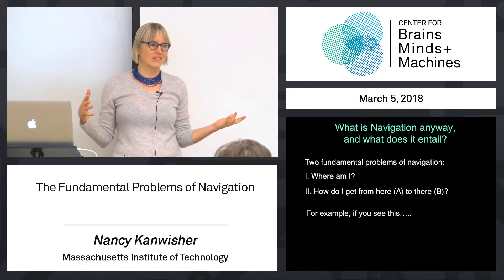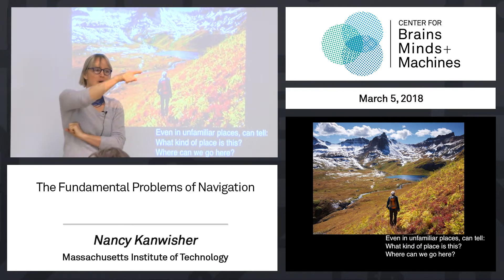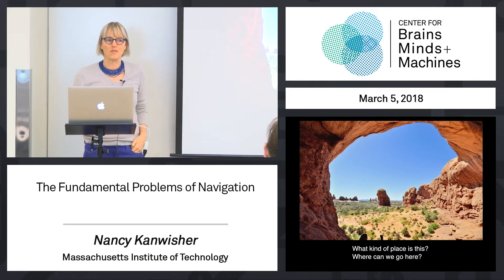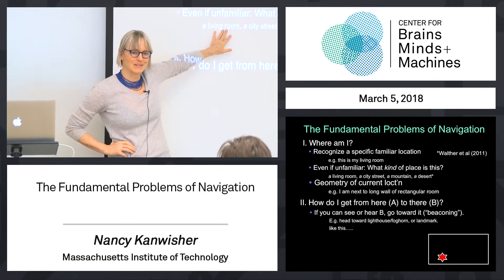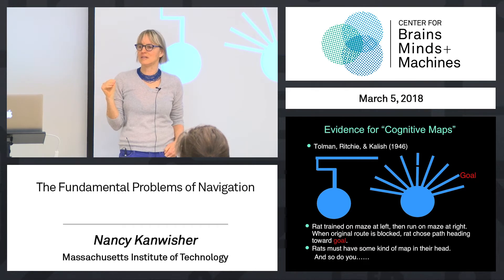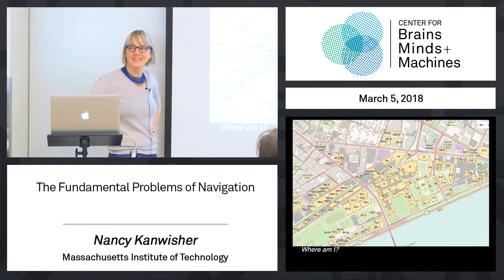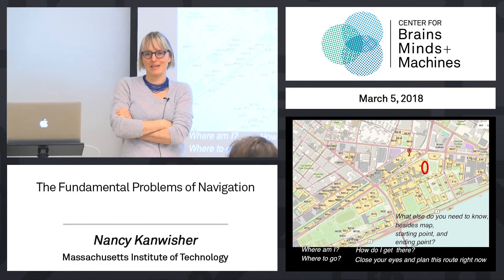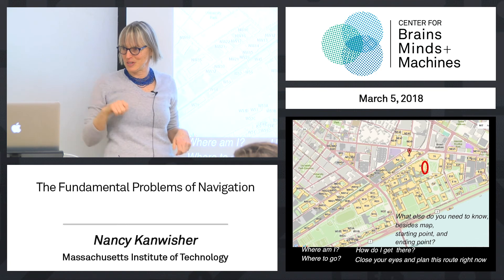5.2 - The Fundamental Problems of Navigation